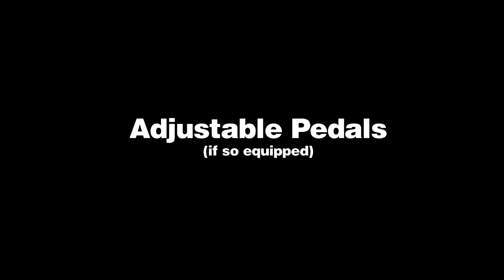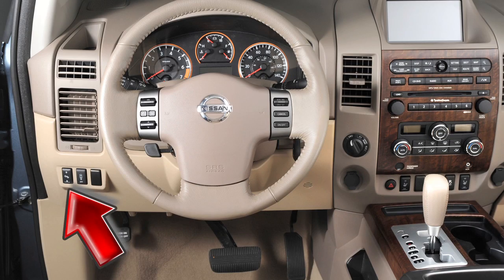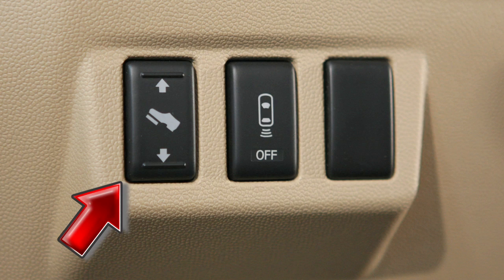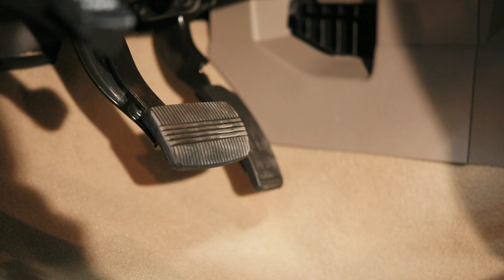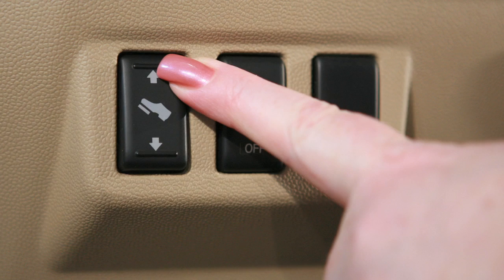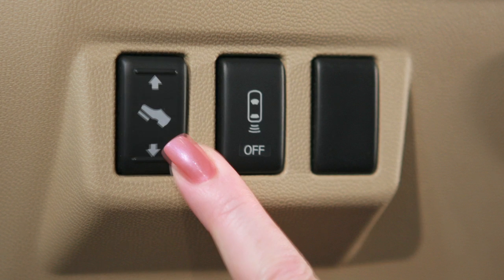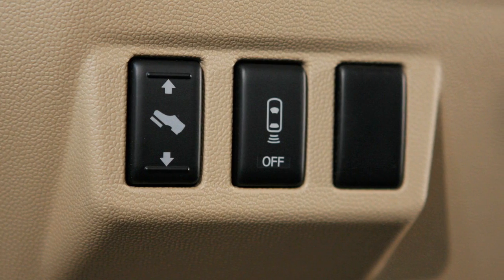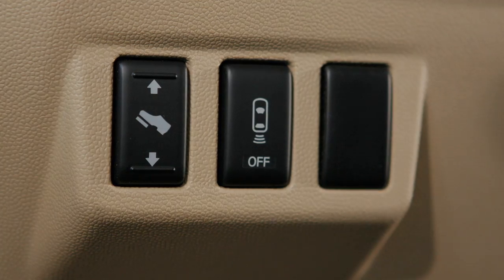2012 NISSAN Titan - Adjustable Pedals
Adjustable Pedals (if so equipped)

This switch enables you to adjust the accelerator and brake pedals for individual driving comfort. Push the upper end to move the position of the pedals forward. Push the lower end to move them backward. Do not adjust the pedal position while driving, or while your foot is on the pedal.